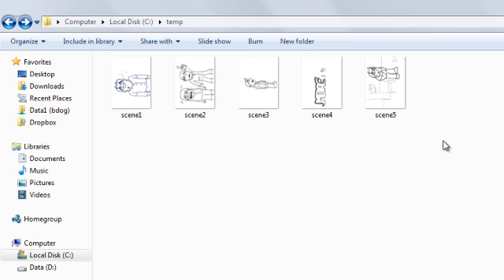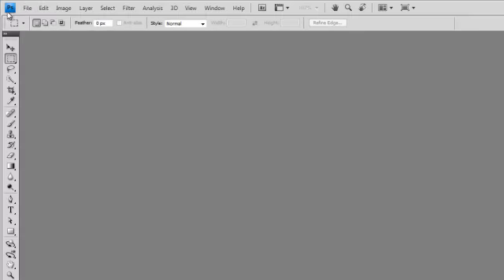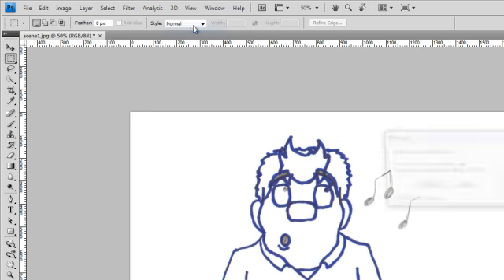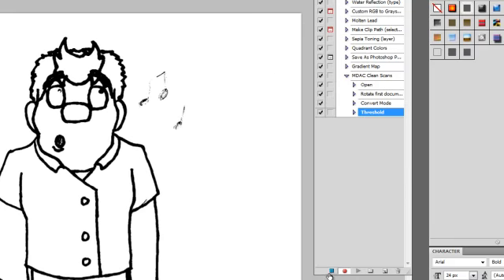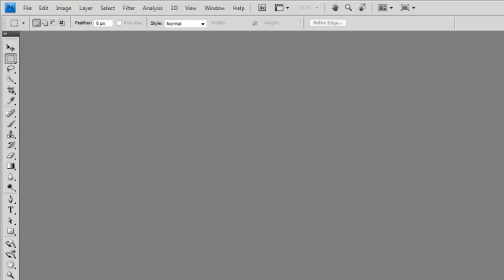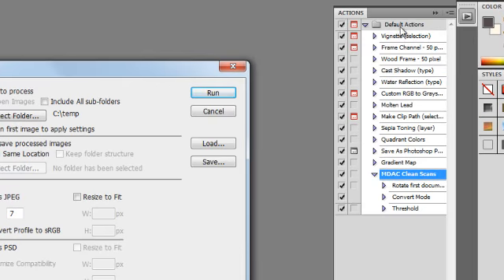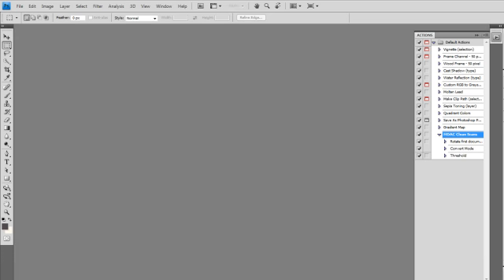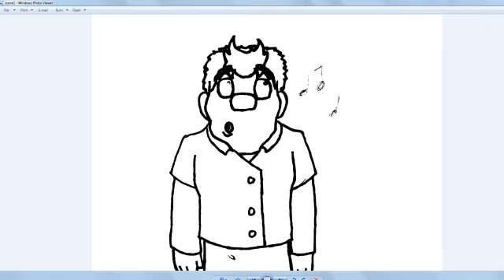Turn Drawings Into Flash Animations (Part 1)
After you have scanned your drawings onto the computer, we will make a few adjustments to the image before we import it into flash and do a live trace.